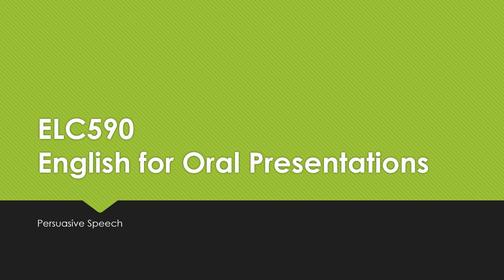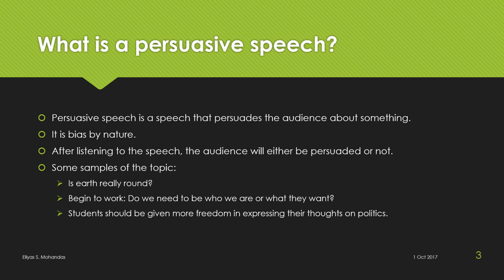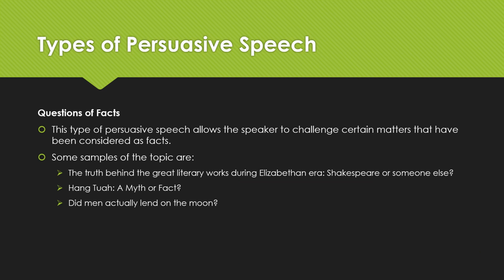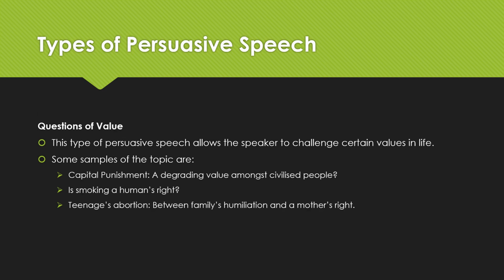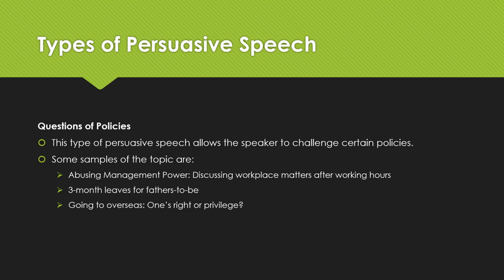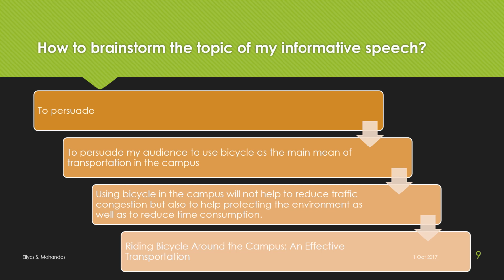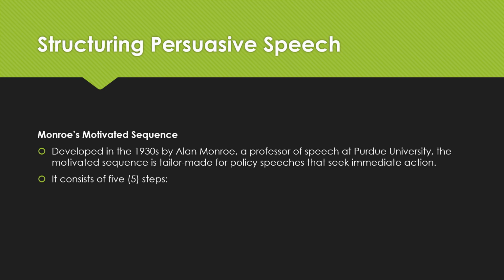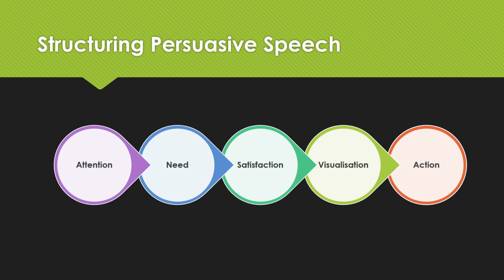ELC590 Persuasive Speech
This video is meant for ELC590 Persuasive Speech